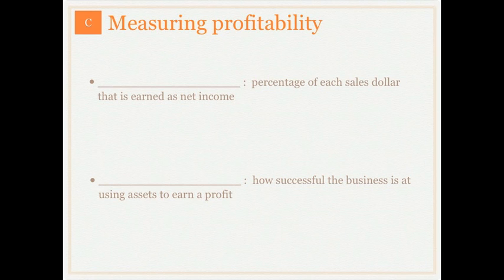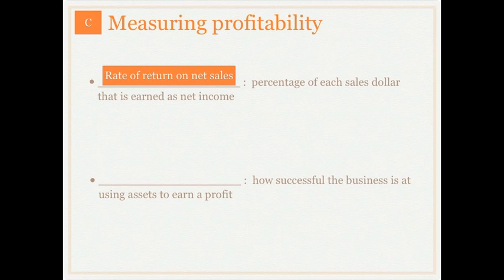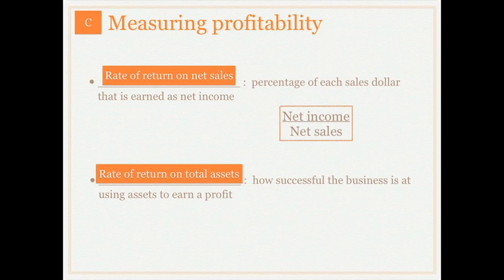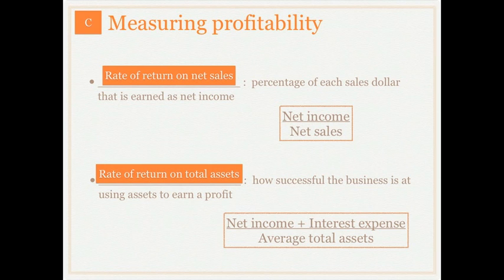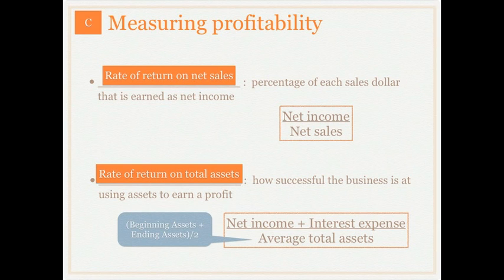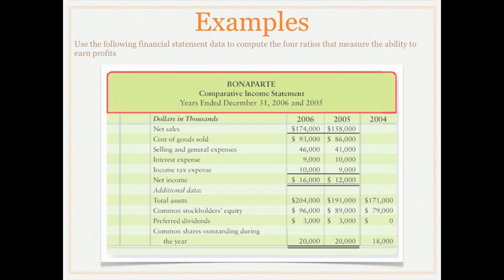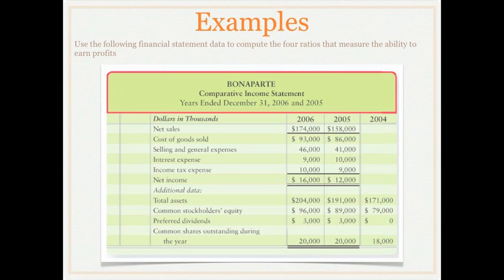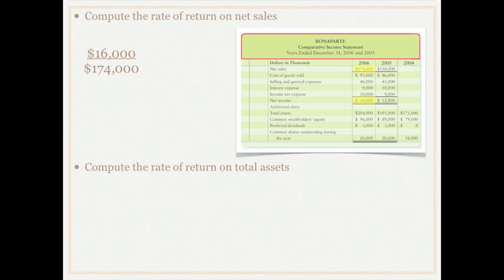Financial Statement Analysis: Measuring Profitability - Accounting video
Discussion of the different ways of performing financial statement analysis including examples of ratio calculations and comparisons.

Other videos in this series:
Part 1 - Introduction to Financial Statement Analysis
Part 2 - Horizontal Analysis
Part 3 - Trend Analysis
Part 4 - Vertical Analysis
Part 5 - Benchmarking
Part 6 - Using Ratios and Comparing to Industry Averages (Part 1)
Part 7 - Using Ratios and Comparing to Industry Averages (Part 2)
Part 8 - Using Ratios and Comparing to Industry Averages (Part 3)
Part 10 - Using Ratios and Comparing to Industry Averages (Part 5)